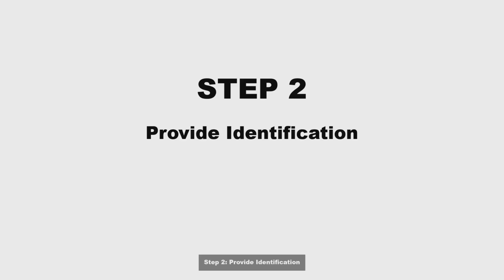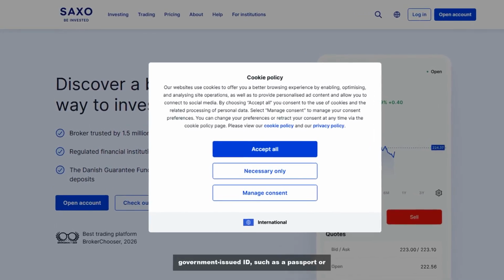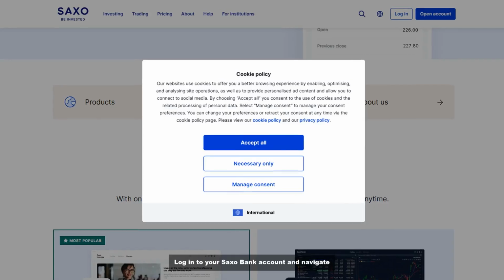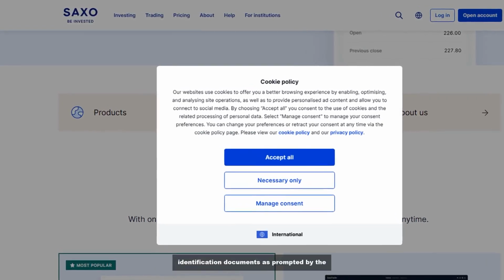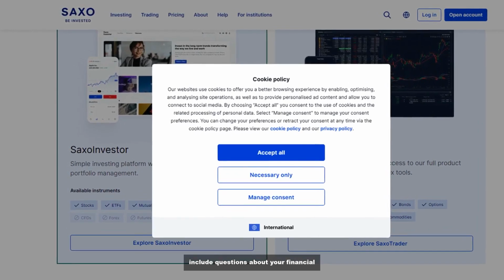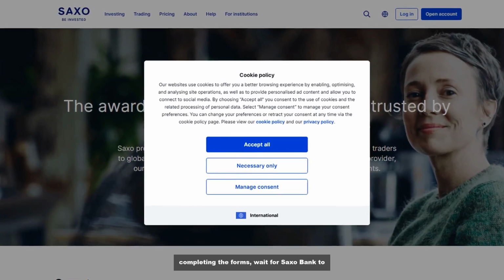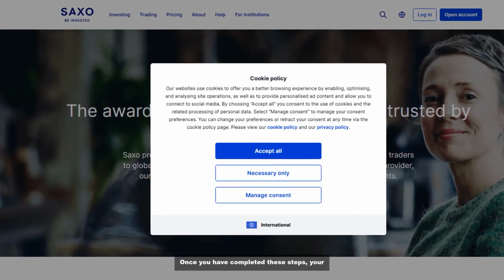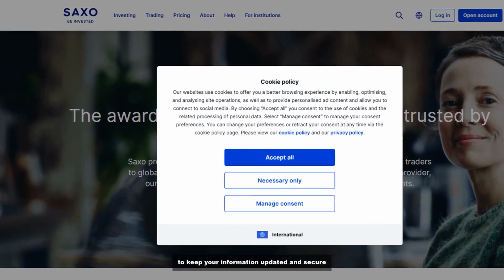How To Verify Your Account On Saxo Bank 2026 (BEGINNER GUIDE)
In this video, we will guide you through the process of verifying your account on Saxo Bank in 2026. Whether you're a beginner or just need a refresher, this beginner guide will help you navigate the verification steps with ease.